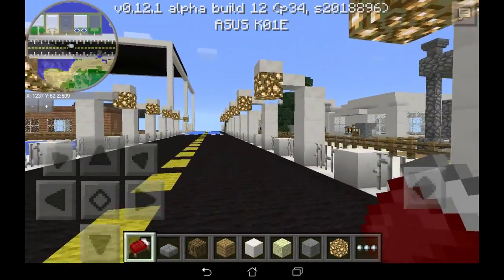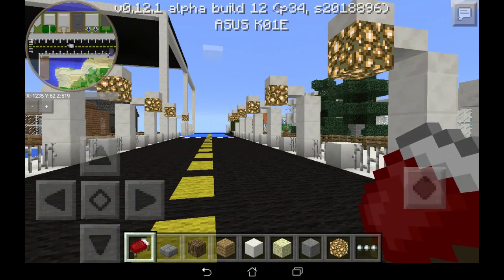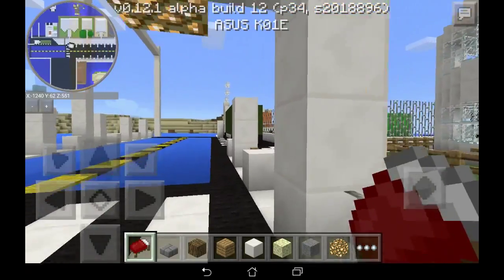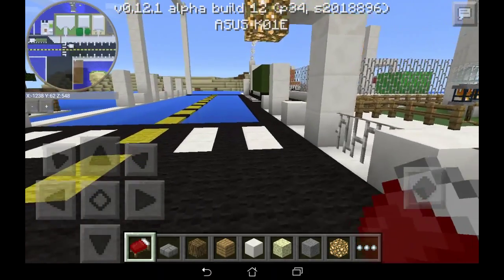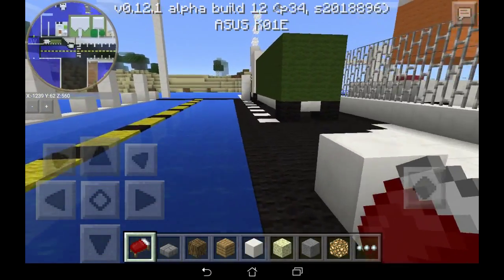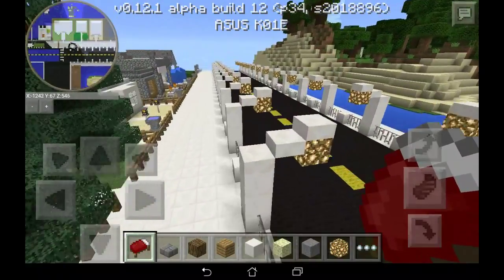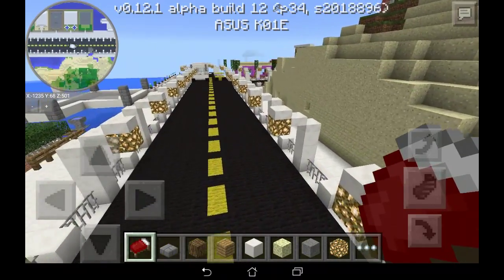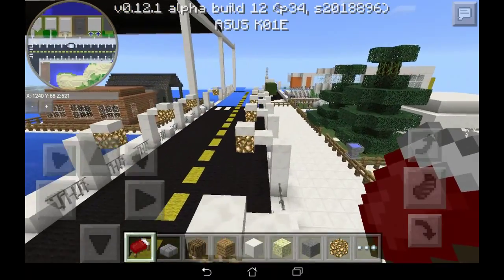The City S2 E14: Test de mod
Le Envol présente des mods.
La déscription sera mise à jour prochainement pour intégrer le lien des mods